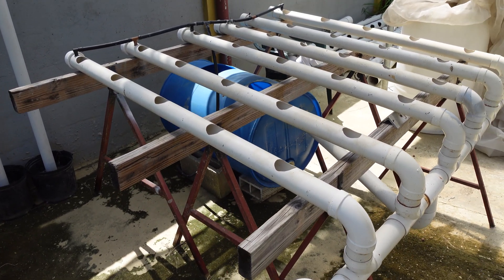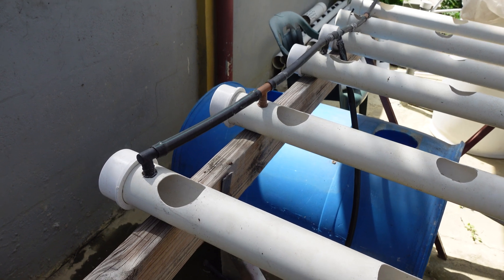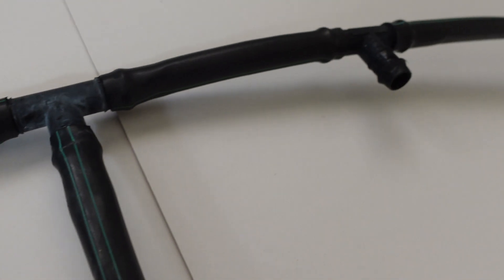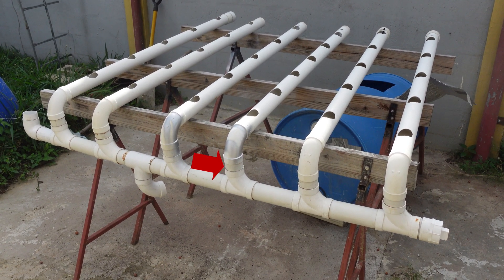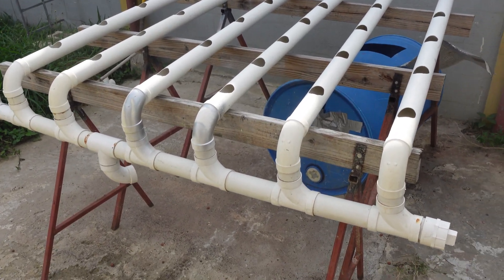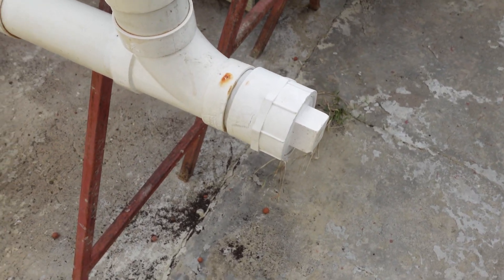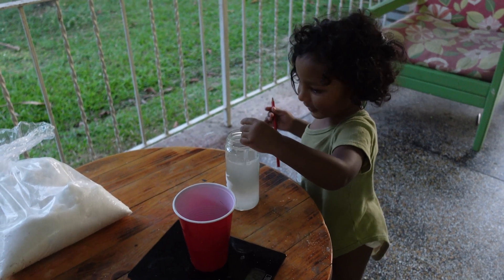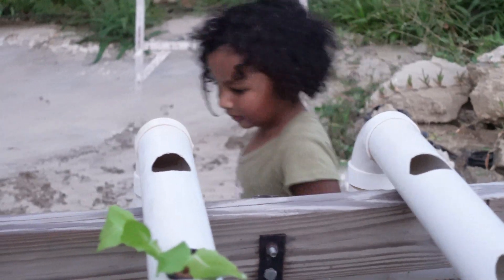How to make a NFT Hydroponic System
This is an overview of how you can easily build an  nft hydroponic system.
I built this system in February 2014 and it still works great in 2023 and surprisingly the pvc  pipe has held up even though it is located outdoors in the tropics.

By pausing the video you can see how it was constructed and cut the pipes to suit your needs as it can be as wide or as long as you wish. Hence the reason for me not providing pipe measurements.

The spacing for the net cups was 10 inches from the center of the holes.
An air pump was connected to an air stone that was inserted into the reservoir.
I will leave links to the items used in the setting up of the system below.

Camera used
Air stone
Air pump
Barbed Tees
Barbed elbow
Nutrients used